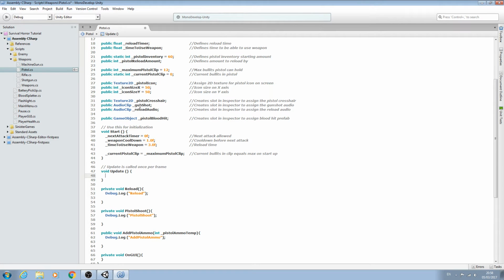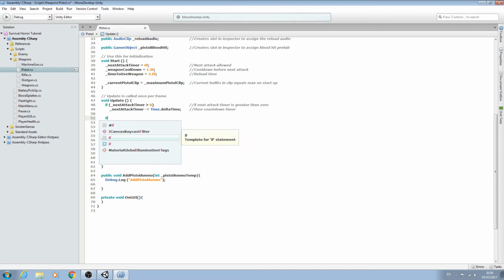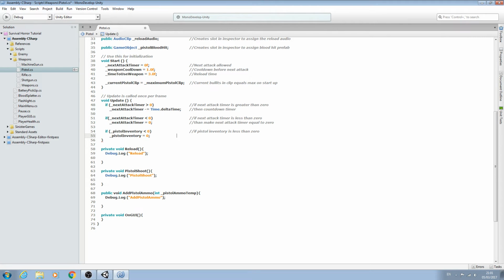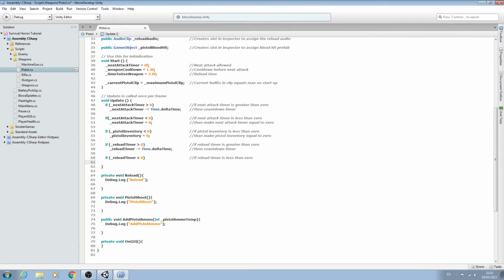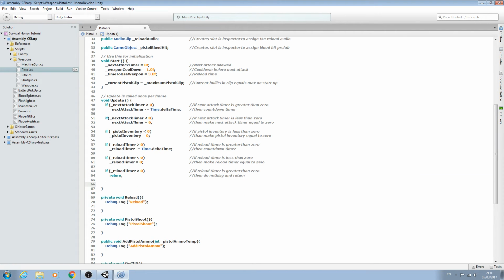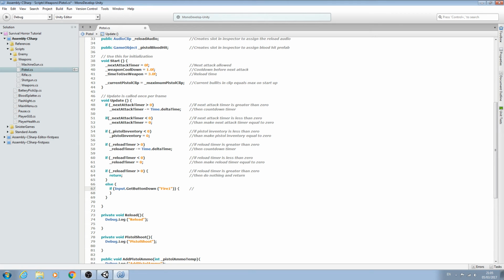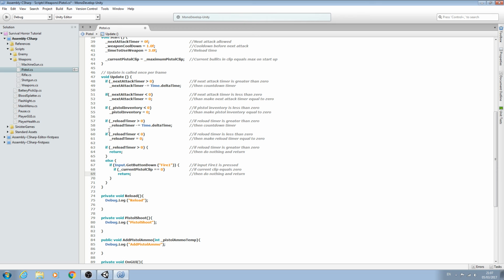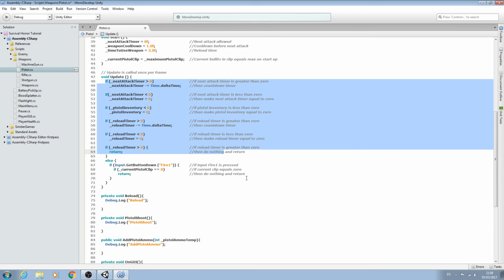Unity3D Survival Horror #121 Player Weapons Continued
In this lesson we continue on with our weapon scripts.